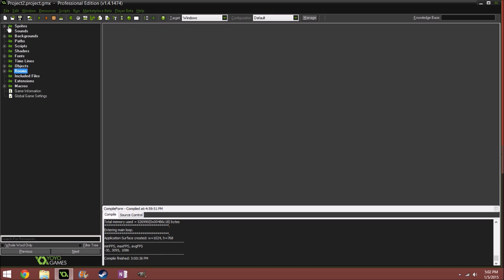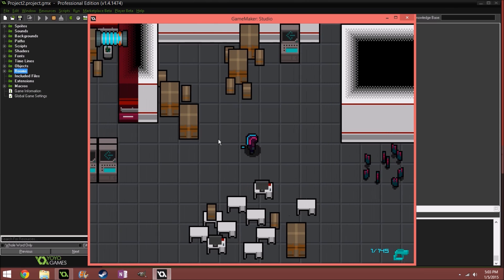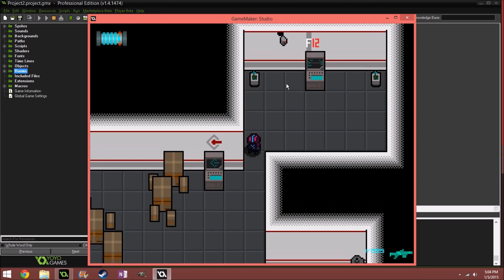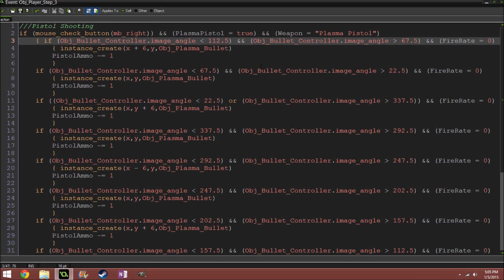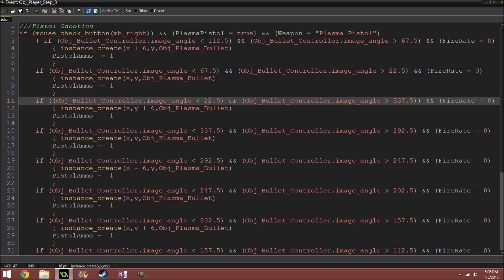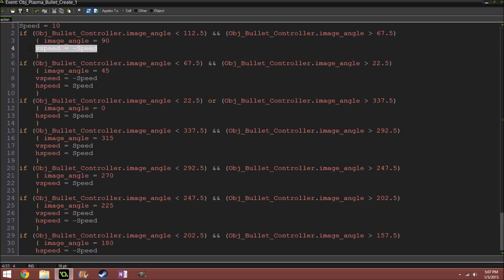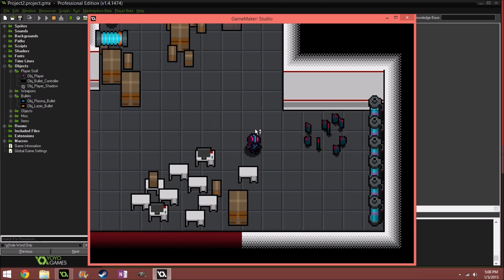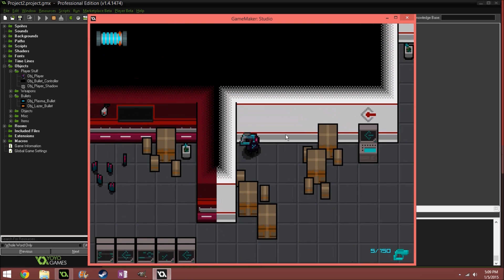Nova Drive Devlog #1 The Beginning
Hello! I am here to help anyone who wants to make games at a grade-A finished quality level. If you have a problem involving the code used in the video or another problem with code in your personal game please feel free to contact me via personal message through YouTube. Enjoy the video and have fun making games!

          -Royal Den Studios